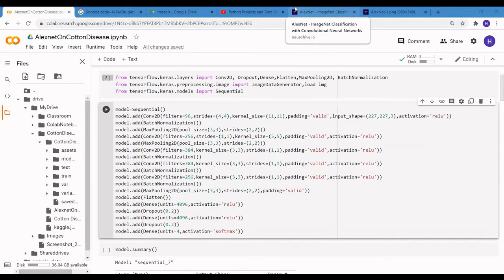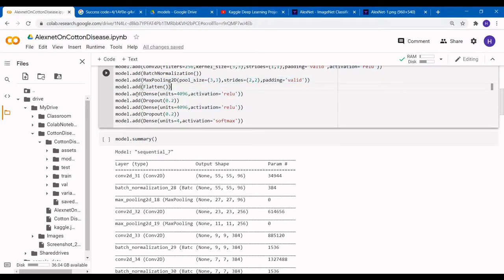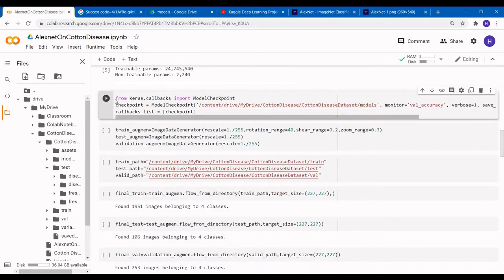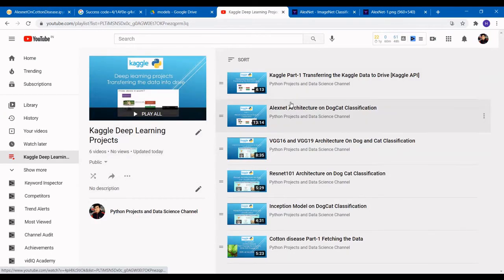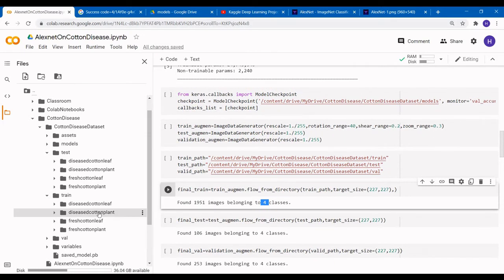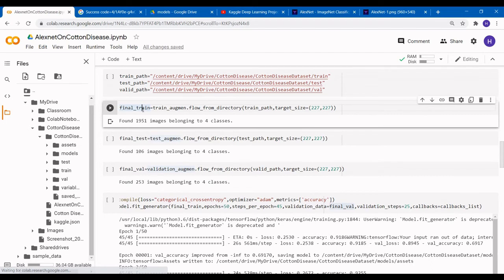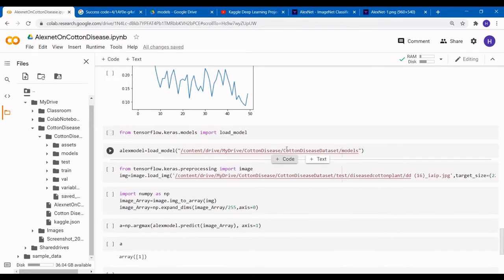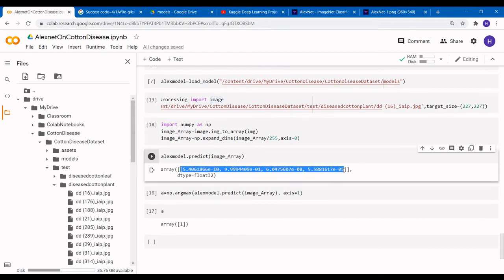Part-2 Kaggle Cotton Disease Alexnet Model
In this video I explained how we can Solve Kaggle Cotton Disease Project with Alexnet Architecture and how we can use Model Checkpoint to save automatically our best model.
We will provide codes in Our Last Architecture.